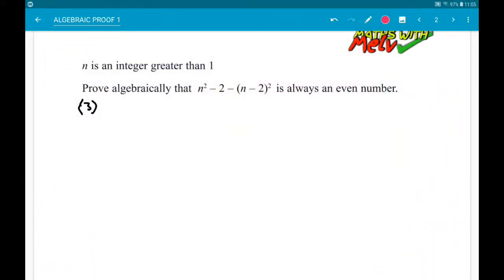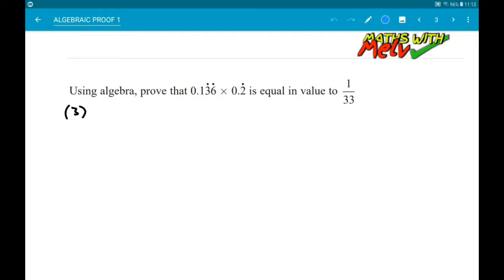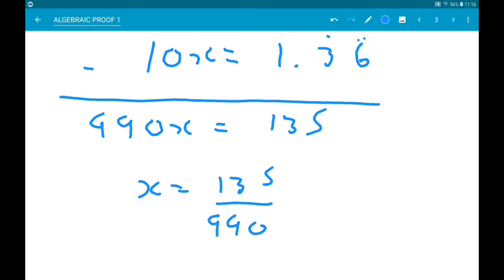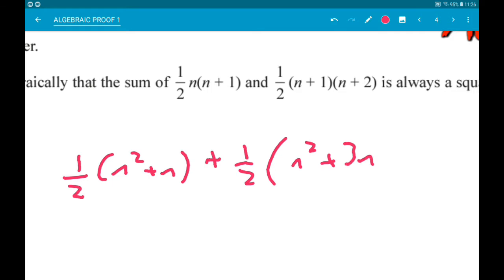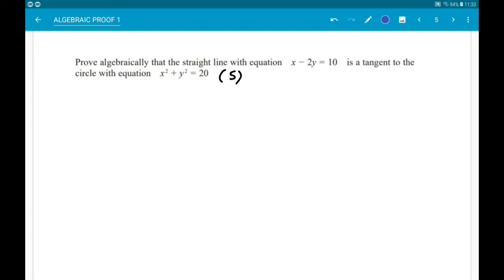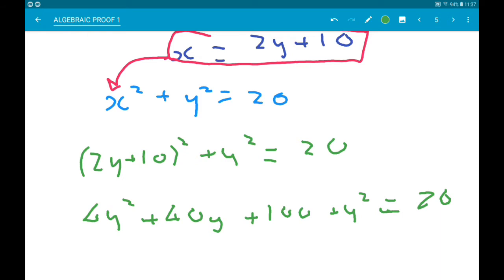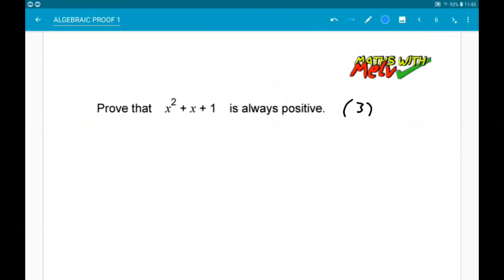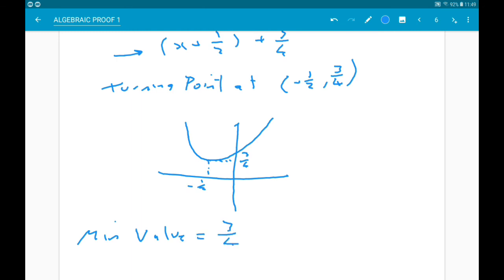Algebraic Proof Higher GCSE Maths Exam Questions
5 algebraic proof questions from higher GCSE 9-1 maths past papers, from AQA and Edexcel!

Algebraic proof is probably one of the hardest topics in GCSE maths, and is probably level 8 or level 9!

Algebraic proof questions often appear worse than they are though. Remember the golden rule of proof - never just substitute numbers in to prove something!

There are a variety of questions here including proving an expression is even, recurring decimals to fractions, proving s line is tangent to a circle using quadratic simultaneous equations and completing the square to prove a quadratic is always positive!

Visit my